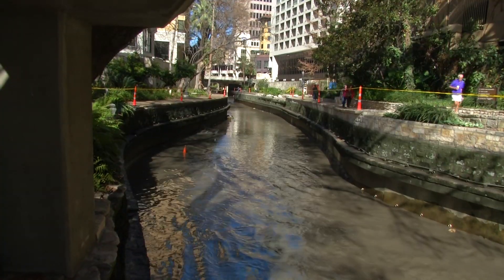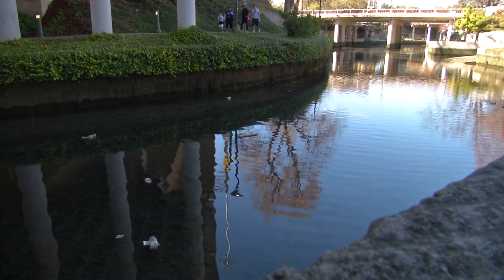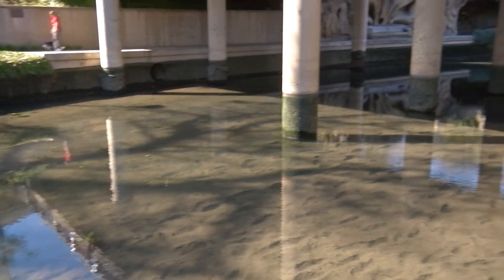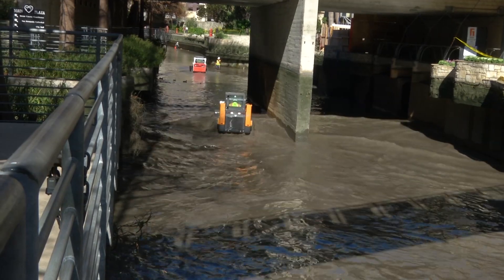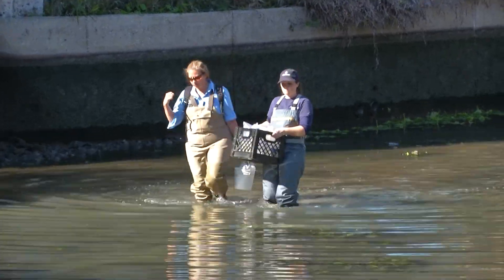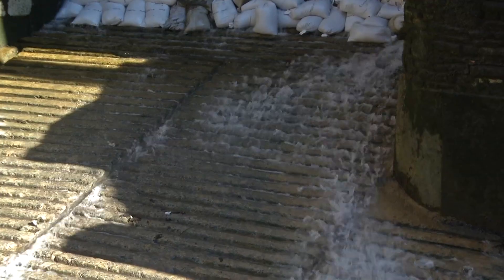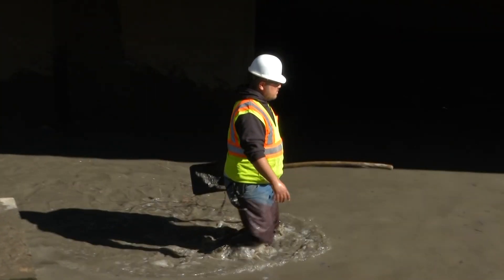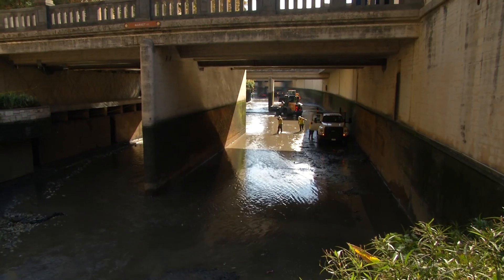Draining the River Walk PKG